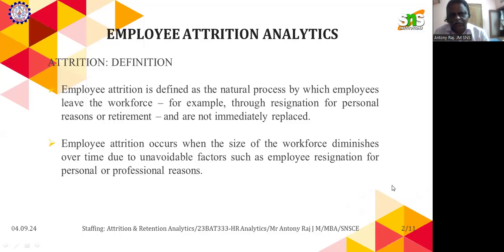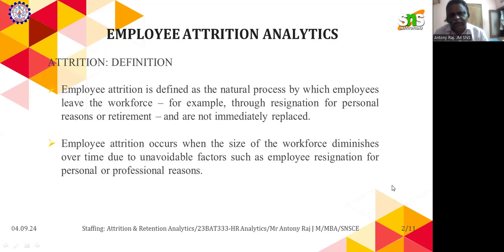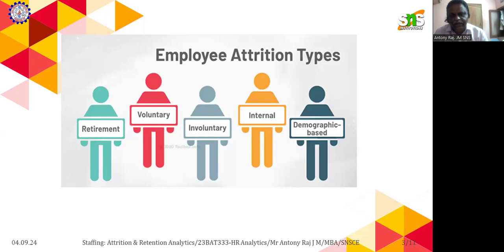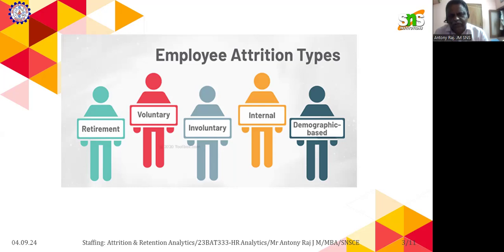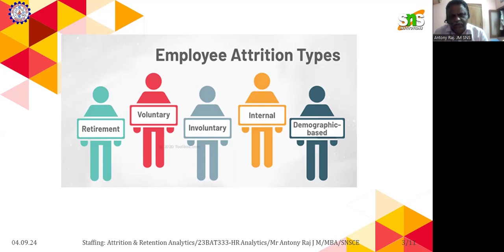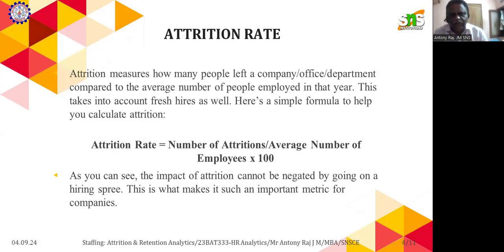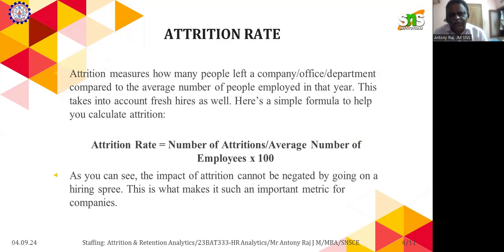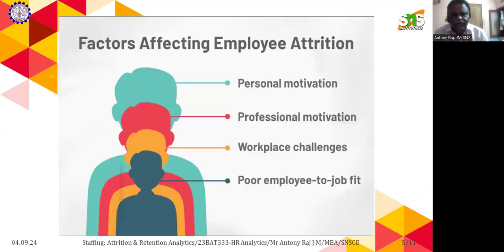| Staffing retention and attrition |Mr J M Antonyraj | SNS Institutions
Staffing retention and attrition are crucial aspects of workforce management. Retention focuses on keeping talented employees engaged and committed to the organization. Effective strategies include offering competitive salaries, opportunities for professional development, and fostering a positive work environment. By addressing employee needs and concerns, companies can enhance job satisfaction and reduce turnover rates.

On the other hand, attrition refers to the natural or voluntary departure of employees. While some level of turnover is normal, high attrition rates can signal underlying issues such as poor management or inadequate work-life balance. Companies must analyze the causes of attrition to implement targeted interventions.

Proactive retention strategies not only reduce turnover but also contribute to overall organizational stability and growth. Investing in employee well-being and career progression creates a more loyal and motivated workforce. It helps maintain institutional knowledge and reduces the costs associated with hiring and training new staff.

Ultimately, a balanced approach to managing both retention and attrition can lead to a more dynamic and resilient organization. By continuously evaluating and refining these practices, businesses can cultivate a more engaged and satisfied team, driving long-term success.